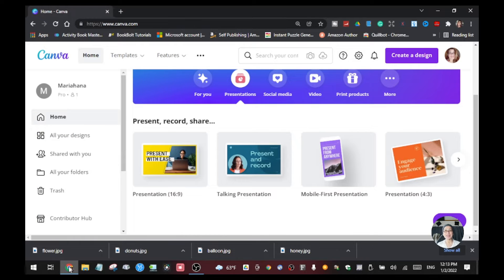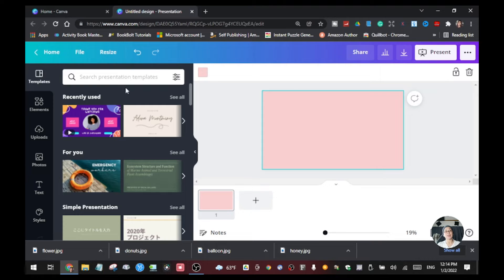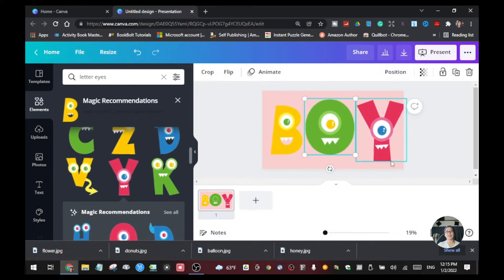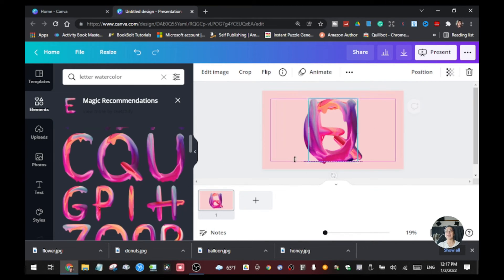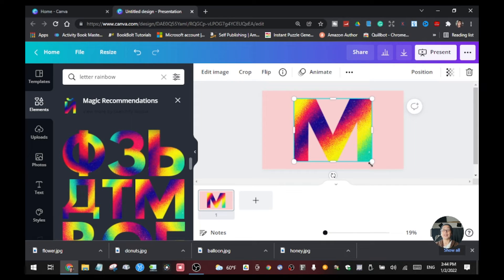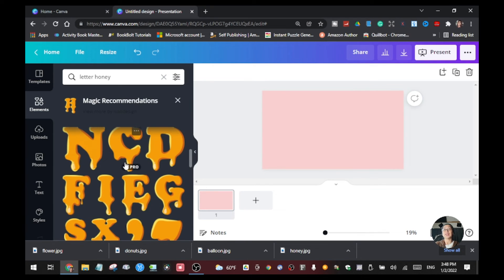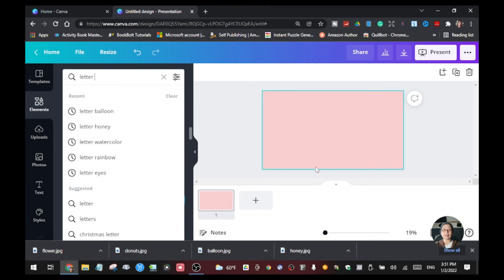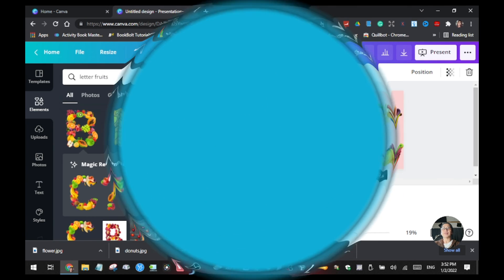TRY THIS COOL TEXT EFFECTS IN CANVA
Text effect in Canva. use the free version and Pro version of your choice using Canva. In this tutorial, I will be showing you some cool text effects in Canva.